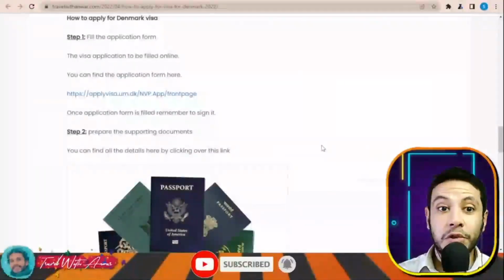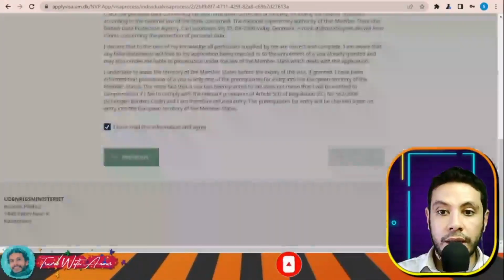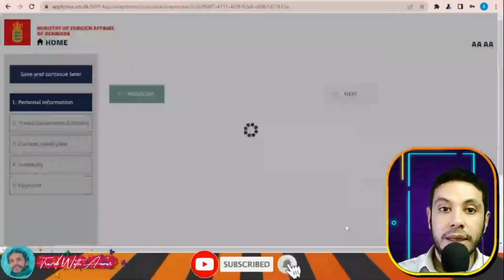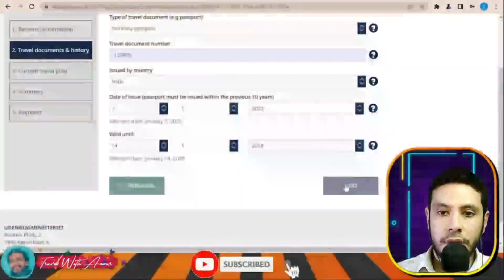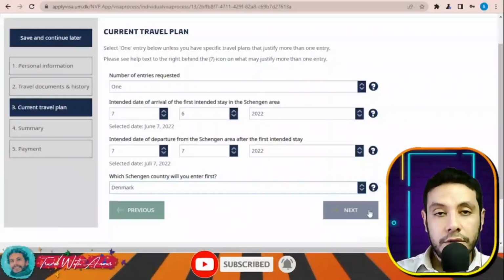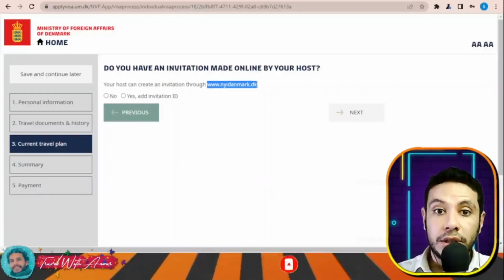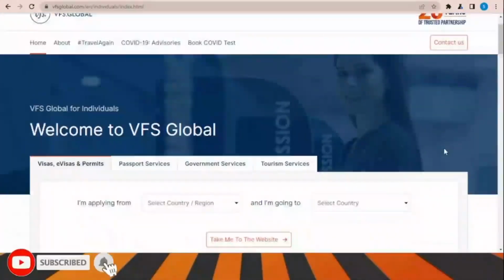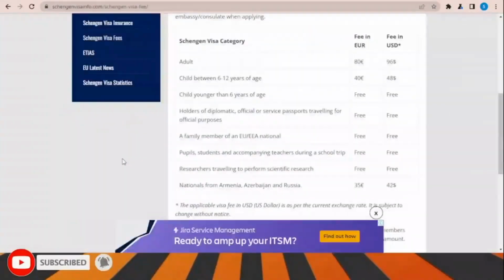Denmark Visa 2023 IN DETAILS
Denmark visa 2023
Visa requirement of Denmark 2023
Visa requirements of 2023
Visa policy of Denmark 2023
Denmark visa updates
Denmark visa updates for Indians
Denmark visa updates for Pakistan
How to apply for Denmark visa 2023
How to travel to Denmark 2023
How to get Denmark visa 2023
visa Denmark for Pakistani travelling to Denmark 2023
visa Denmark for Indians travelling to Denmark 2023
visa Denmark for Filipinos travelling to Denmark 2023
visa Denmark for Bangladeshi travelling to Denmark 2023
visa Denmark for Afghani (Afghanistani) travelling to Denmark 2023
visa Denmark for SriLankans (Sinhalese) travelling to Denmark 2023
visa Denmark for Egyptians travelling to Denmark 2023
visa Denmark for Ghanaians travelling to Denmark 2023
visa Denmark for Emirates travelling to Denmark 2023
visa Denmark for Nepalese (Nepali) travelling to Denmark 2023
visa Denmark for South Africans travelling to Denmark 2023
visa Denmark for South Sudanese travelling to Denmark 2023
visa Denmark for Rwandans travelling to Denmark 2023
visa Denmark for Burundians travelling to Denmark 2023
visa Denmark for Sierra Leoneans travelling to Denmark 2023
visa Denmark for Liberians travelling to Denmark 2023